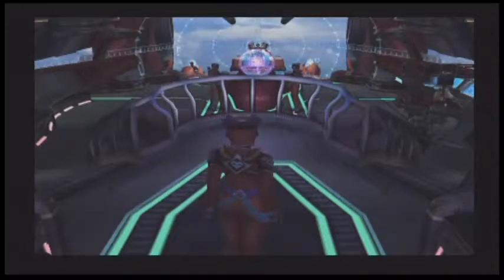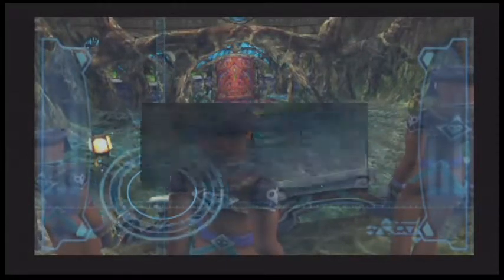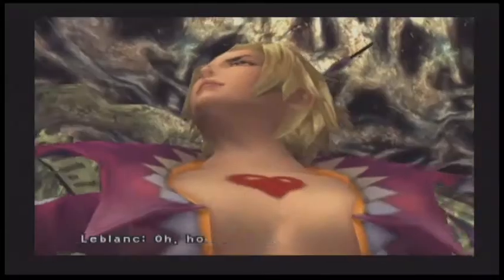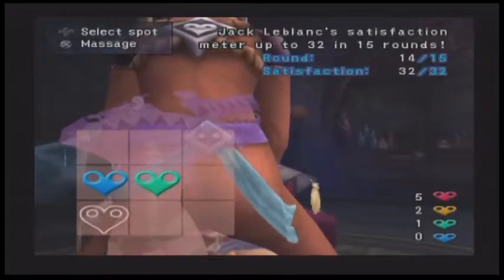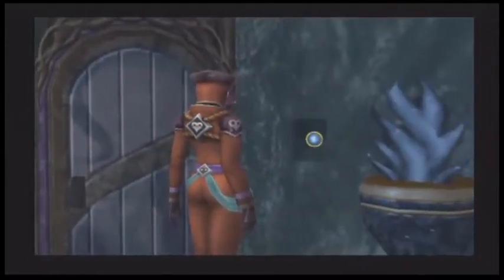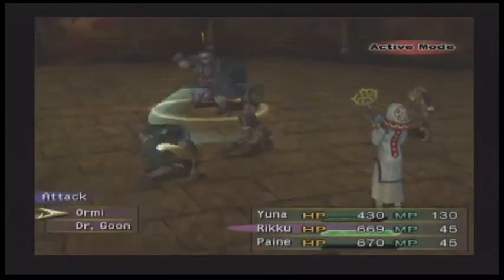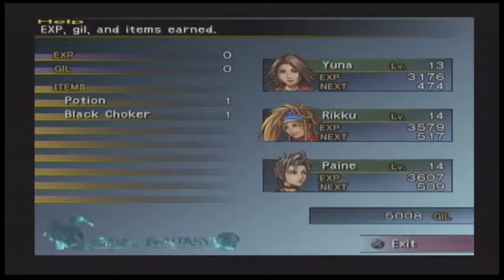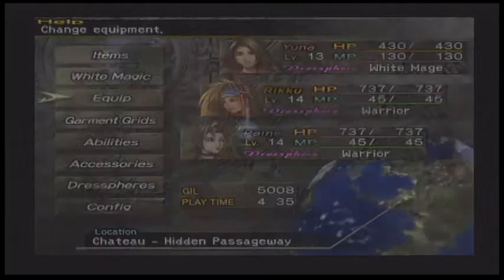Let's Play Final Fantasy X-2 (Minimalist Run) - Episode 13: Undercover Blues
With our newly acquired attire now obtained, we make our way into Chateau Leblanc to begin the search to find the stolen sphere. What we have to do to get it, is not exactly Rated G.